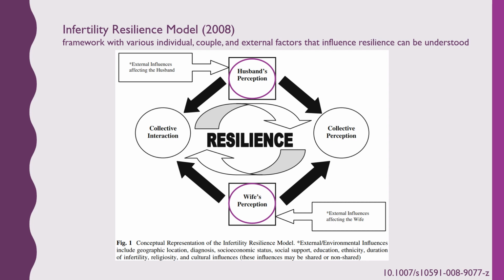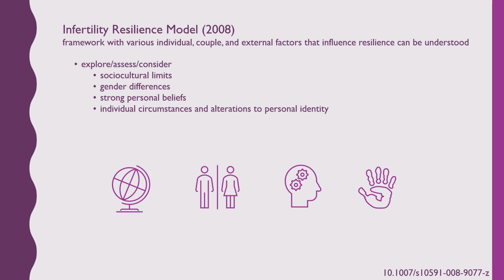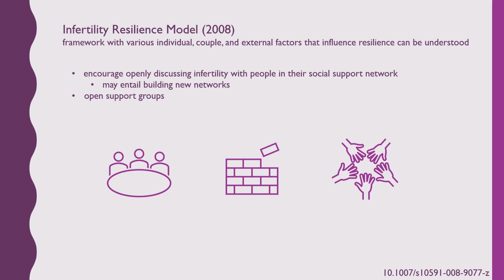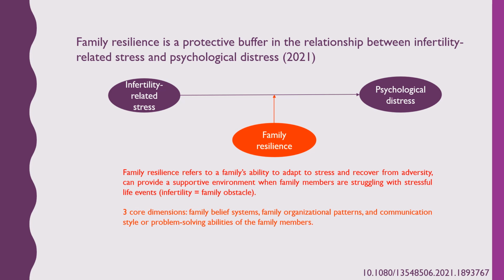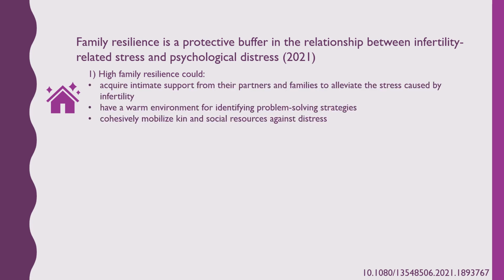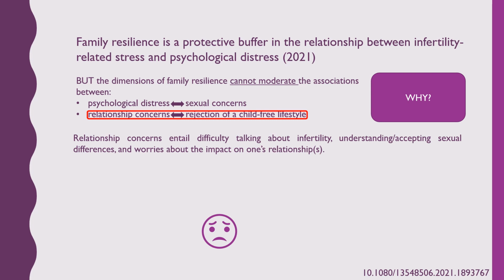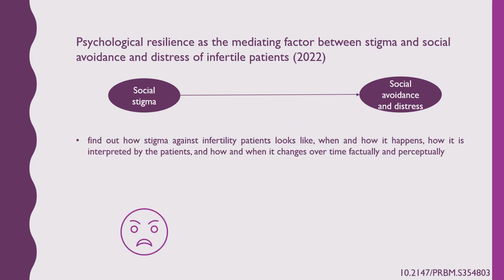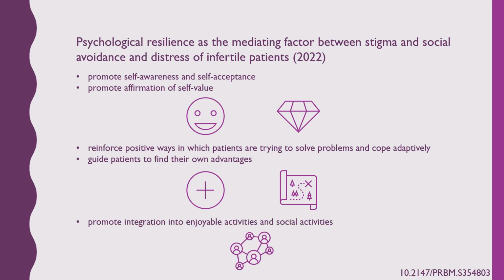How to build Resilience when facing Infertility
In this video, we explore what resilience is, if it can be worked on and improved, and a few studies (that exemplify and explain why resilience is such an important variable) such as:
- Infertility Resilience Model (2008)
- Resilience as a predictor of quality of life (2020)
- Family resilience is a protective buffer in the relationship between infertility-related stress and psychological distress (2021)
- Psychological resilience as the mediating factor between stigma and social avoidance and distress of infertile patients (2022)